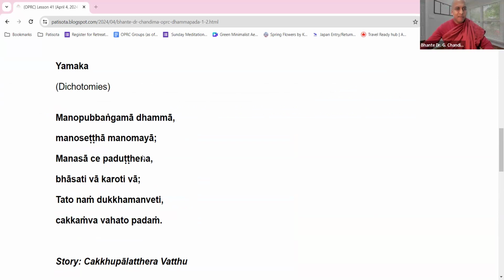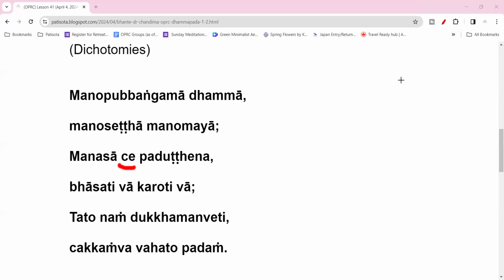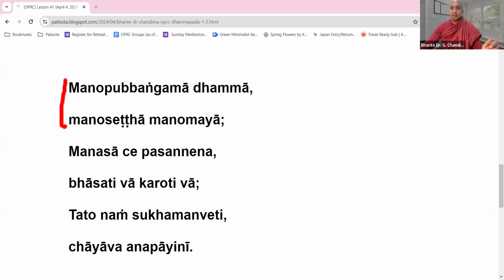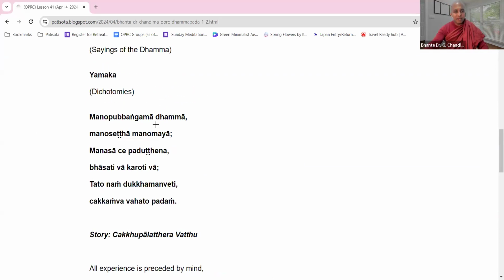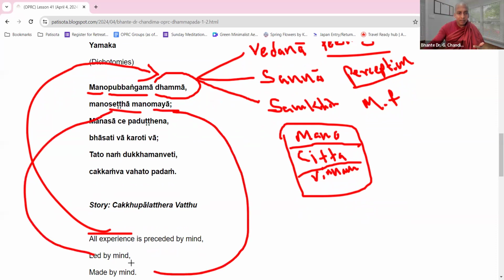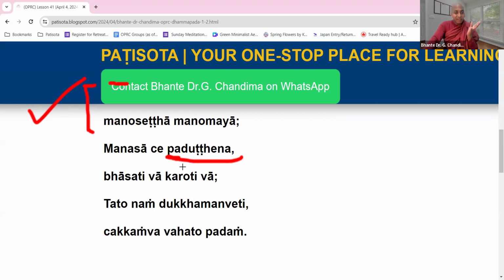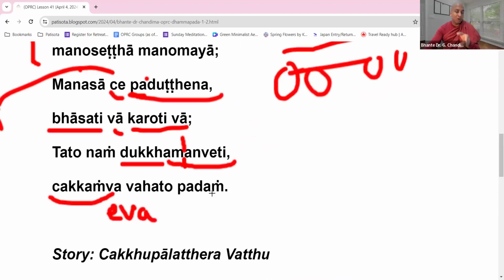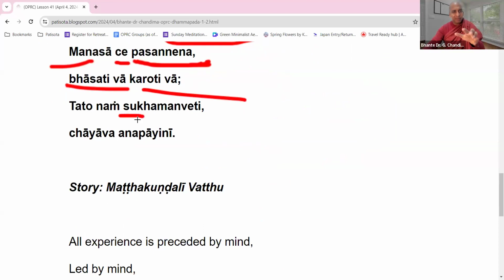Day 41 | Online Pali Reading Class (Dhammapada 1-2) | Bhante Dr. G. Chandima (April 4, 2024)